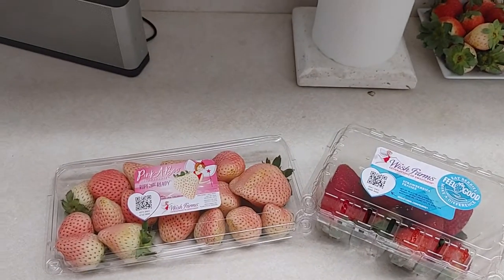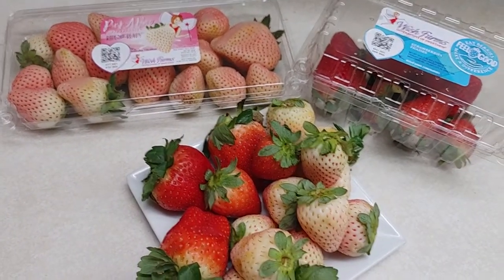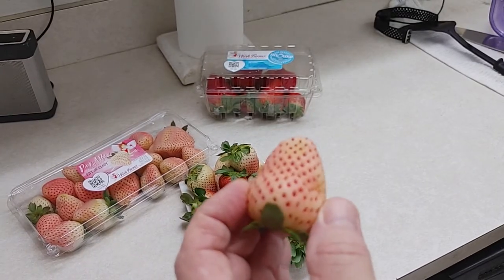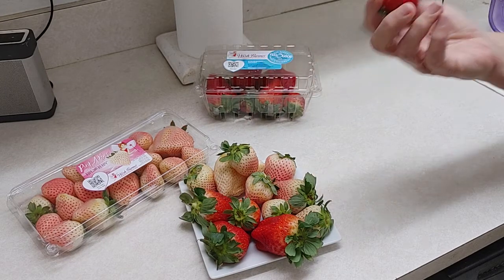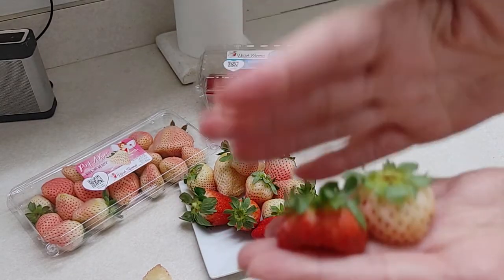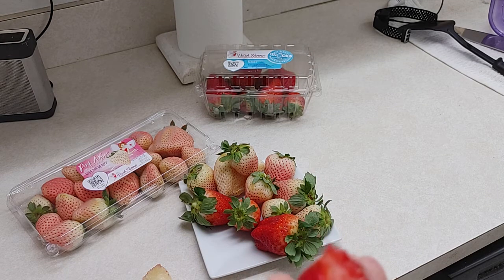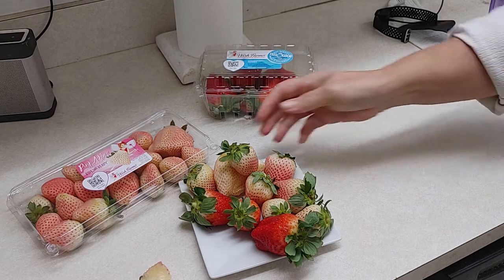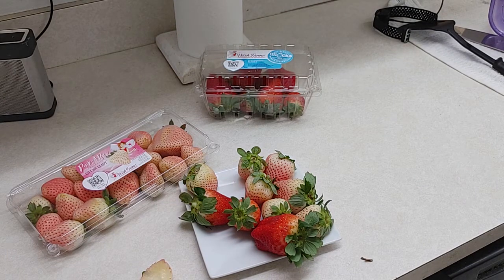EP # 201. Comparison of Pink-a-Boo Pineberries vs Strawberries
Just a little taste test fun My wife has been wanting the Pink-a-Boo berries for quite some time, finally scored a couple of containers from our neighborhood Aldis. As you can see they are from the strawberry family, a blushy outside and a Pineapple like color on the inside. They tasted great, slightly different from regular strawberries, but sweet and juicy. Try some before the season ends.

The berries used here today, were purchased from Aldis.

Grown here in Florida at Wish Farms, in Plant City.